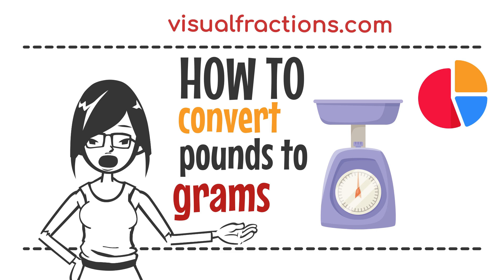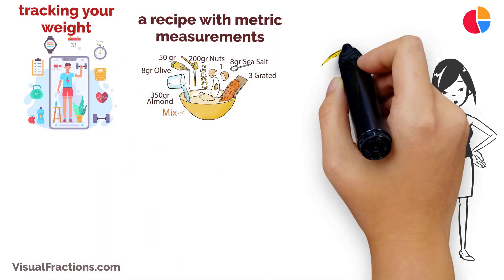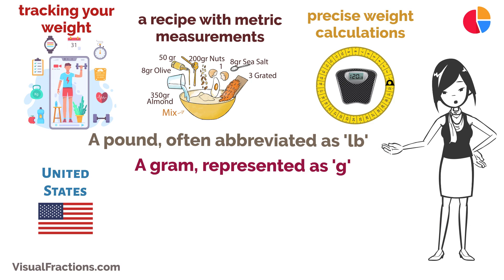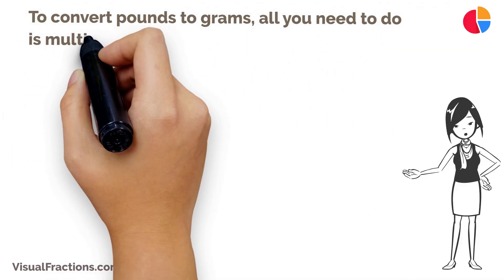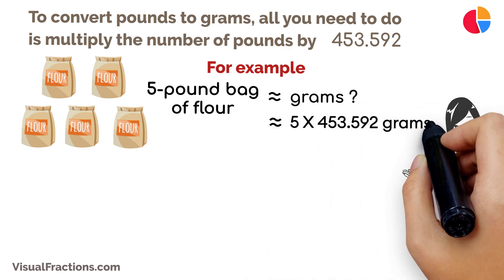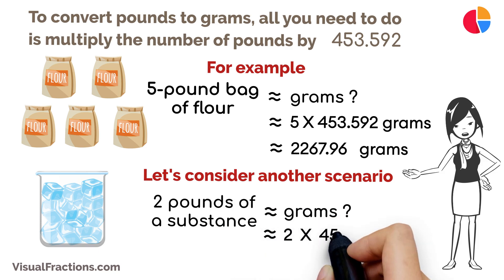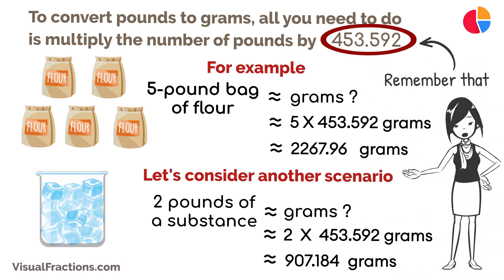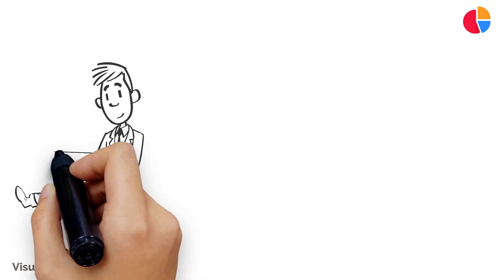Converting Pounds (lb) to Grams (g): A Step-by-Step Tutorial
Ready to convert pounds (lb) to grams (g)? Explore the easy process in this tutorial Whether you're tracking your weight in a different unit, following a recipe with metric measurements, or working on projects that require precise weight calculations, this video will guide you through the steps of converting lb to g effortlessly.

📚 Helpful Resources:
Pound to Gram Converter: For specific pound to gram conversions, use this precise and efficient tool – perfect for quick and accurate conversions.

Discover more helpful tutorials and resources on unit conversions and various measurement tips